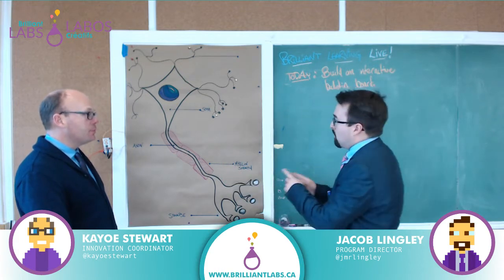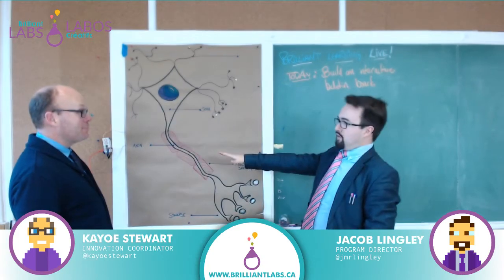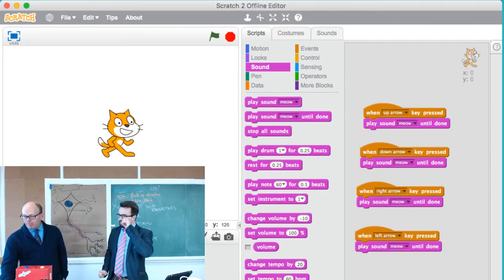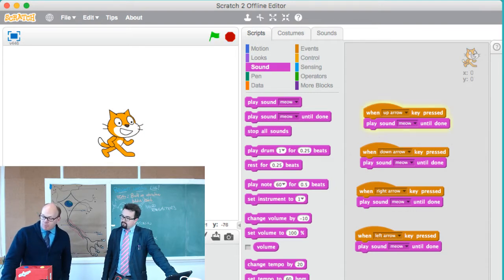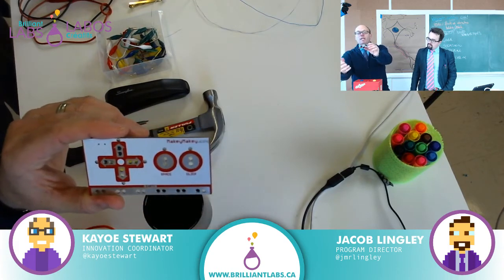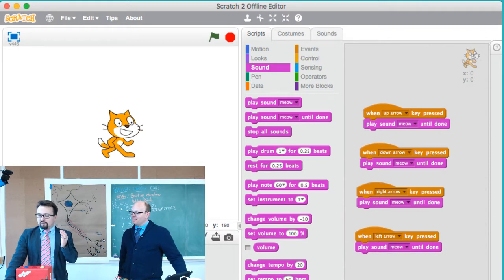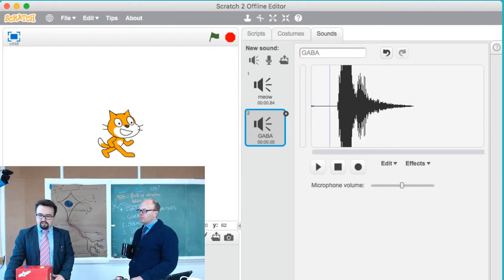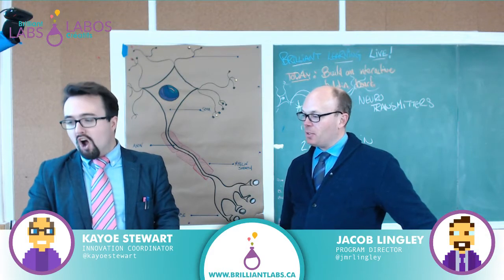Brilliant Labs LIVE: Interactive Bulletin Board w Makeymakey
Tune in as Kayoe and Jacob take you through how to create an interactive bulletin board to teach the anatomy of a neuron. This bulletin board will have a  SCRATCH backend and a Makeymakey frontend.